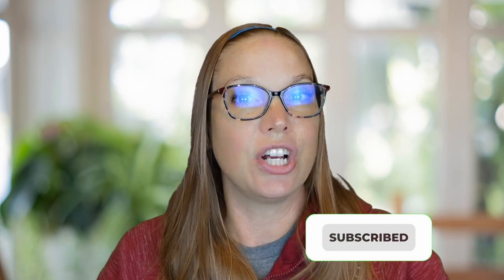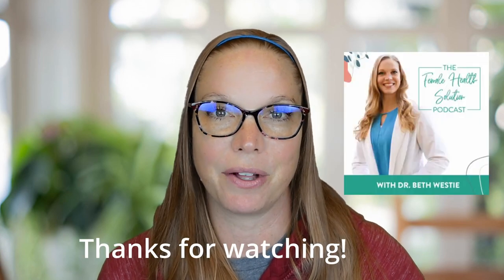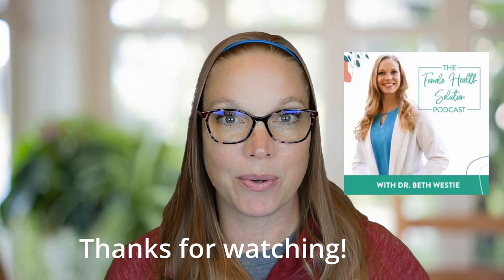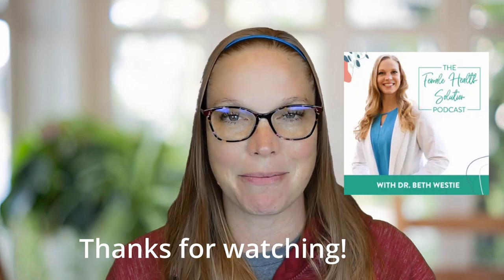How I fixed my thyroid!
Thyroid imbalance can be at the root of many health issues for women. Weight, fatigue, sleep issues and more! In this video, I share more about how to identify and resolve your thyroid issues.